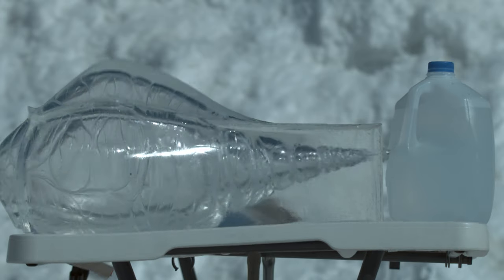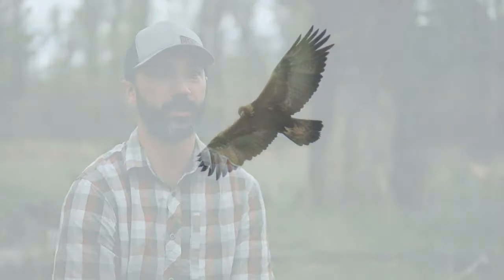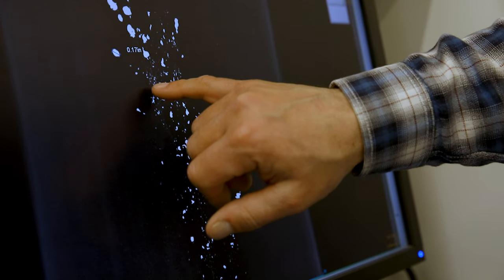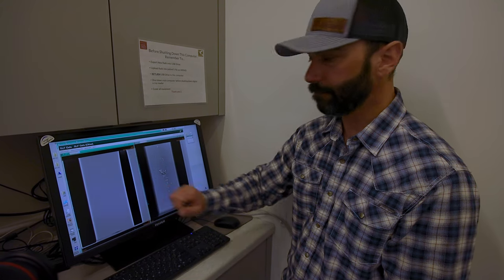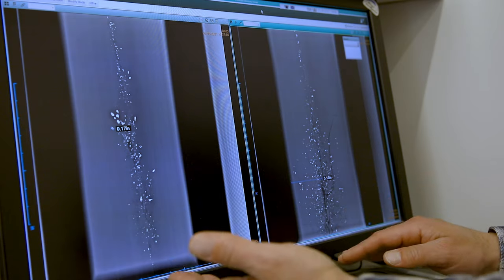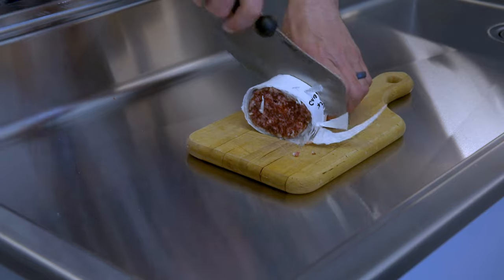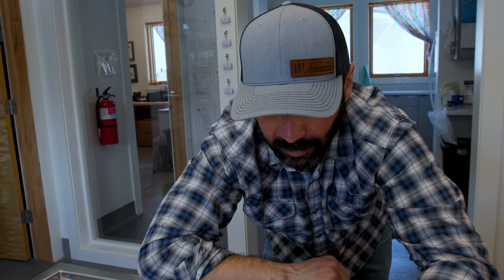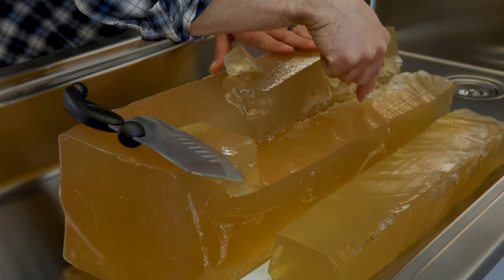Sporting Lead-Free X Ray Lead vs. Non-lead